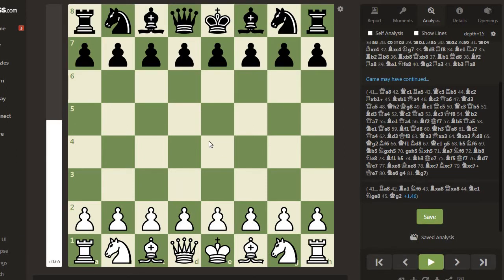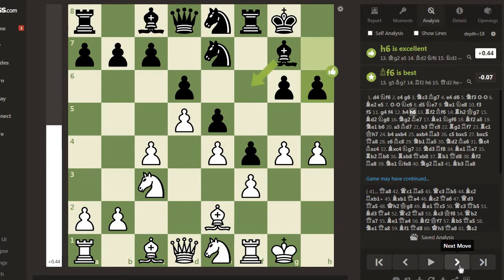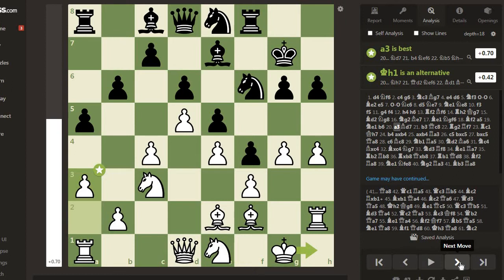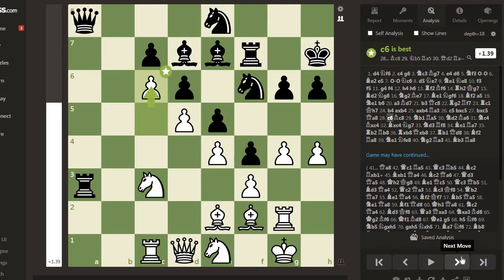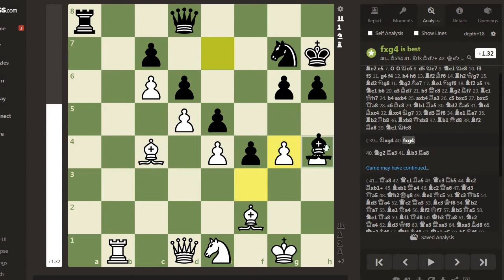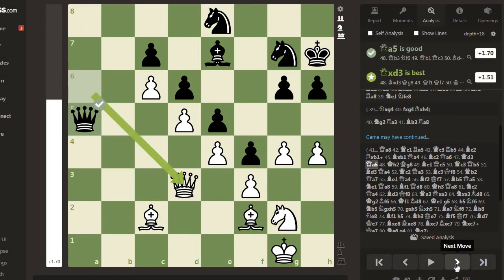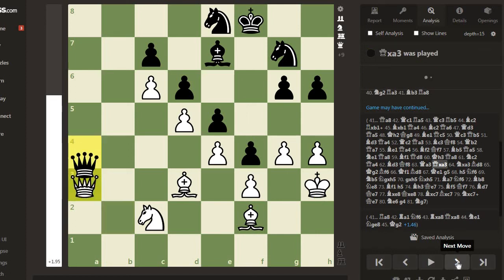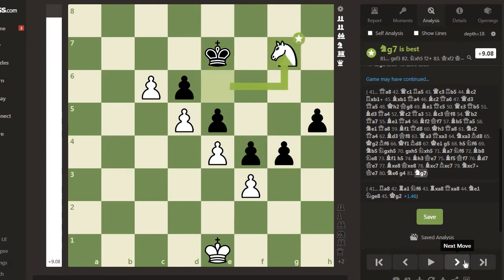Strategy Coordination and Harmony (game 4)